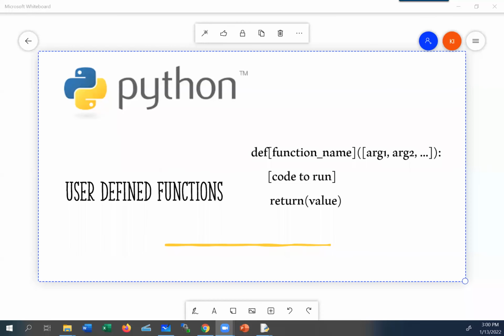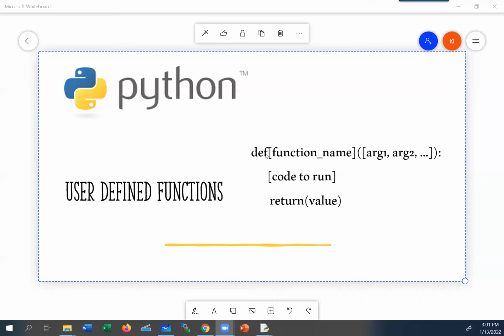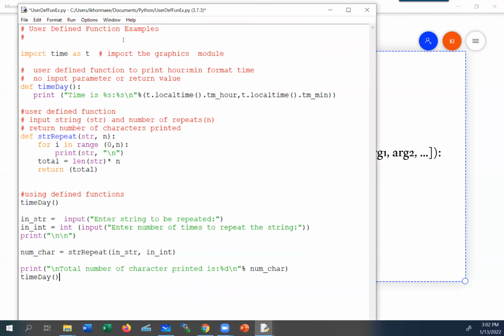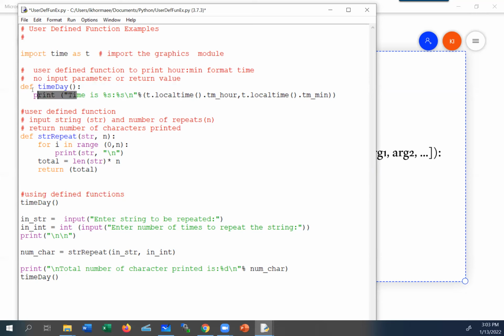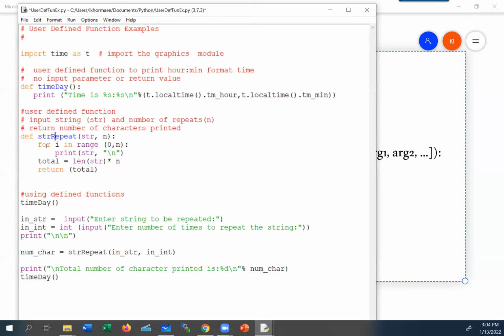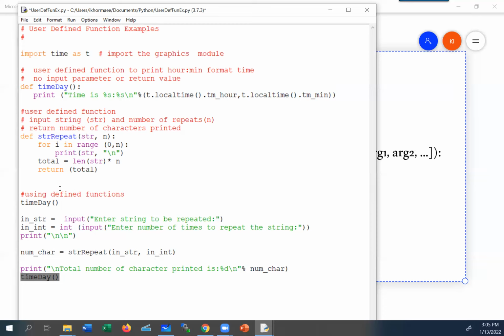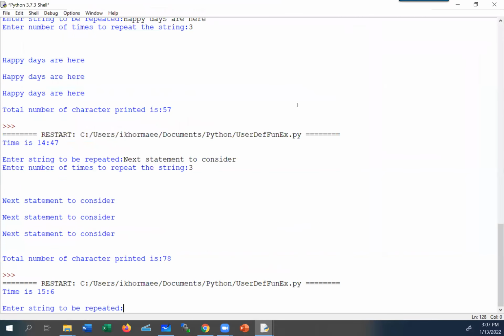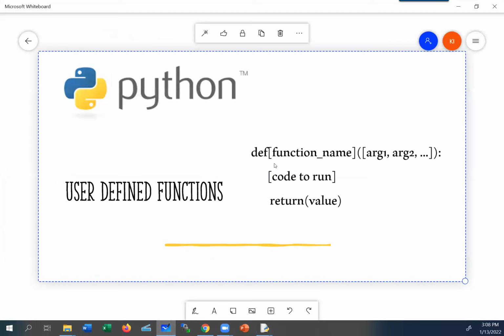ECS23 User Defined Functions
Introduction to Python User Defined Function using an example with couple of user defined functioins.